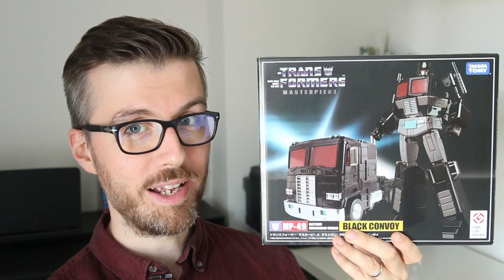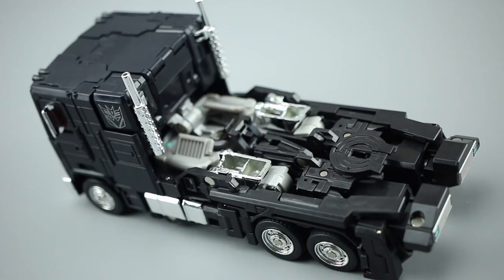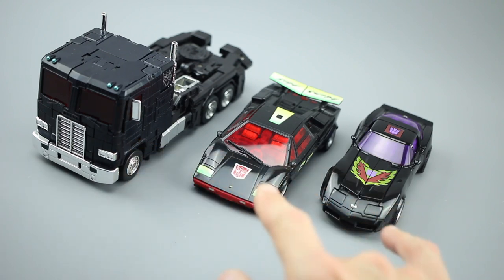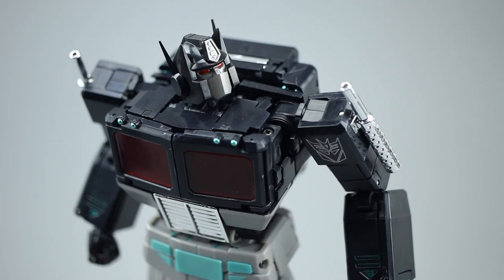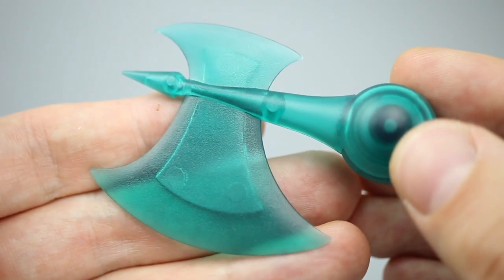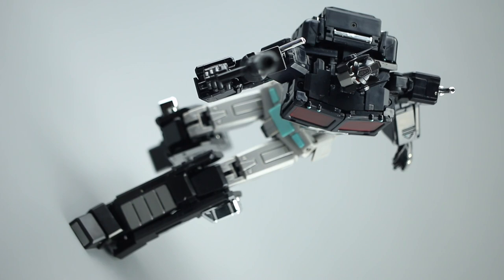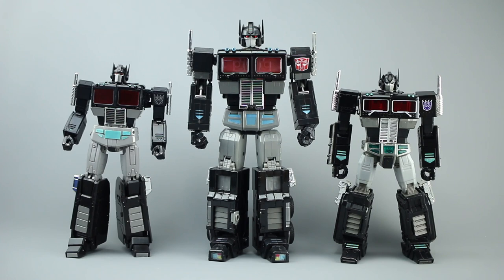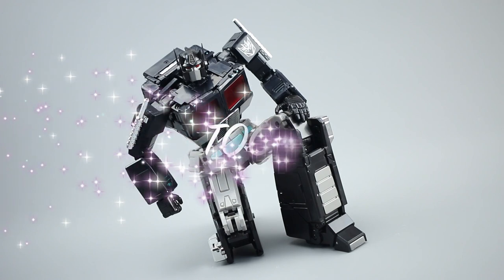UNBOXING: Transformers TakaraTomy Masterpiece MP-49 Black Convoy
Transformers toy review - unboxing & first impressions of the brand new Transformers TakaraTomy Masterpiece MP-49 Black Convoy

Unboxing starts at 2:11
Vehicle mode starts at 5:13
Vehicle comparisons start at: 10:48
Transformation starts at 12:39
Robot mode starts at 15:39
Robot mode comparisons start at 30:13